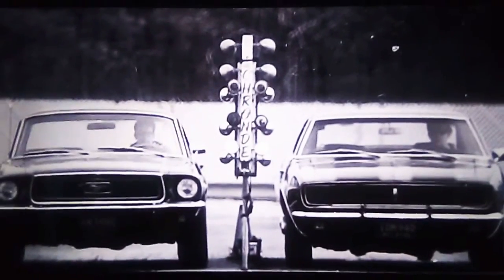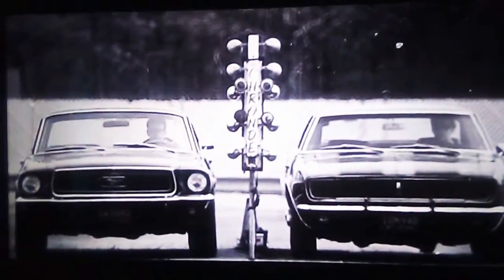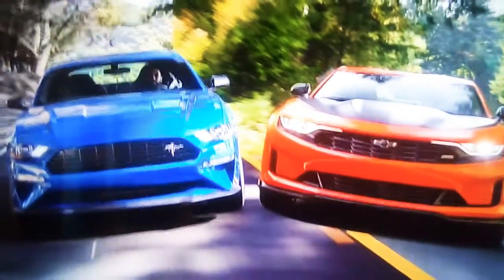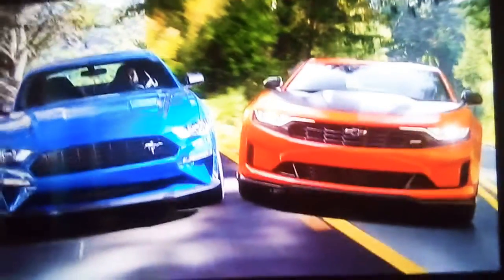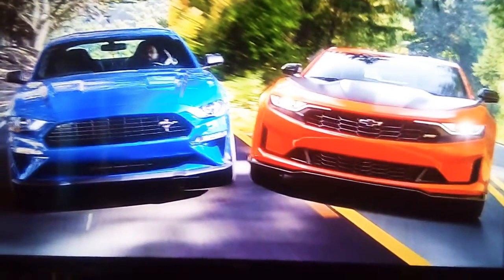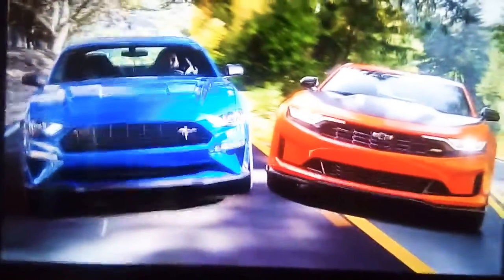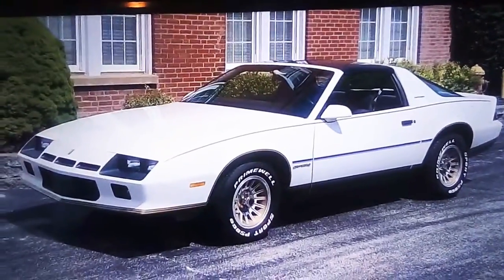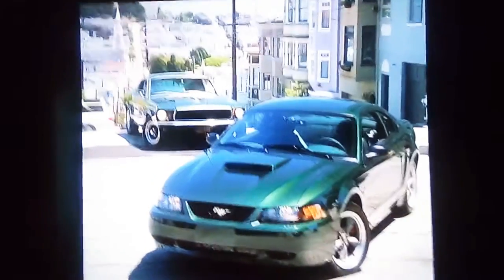Ford Mustang Vs. Chevrolet Camero